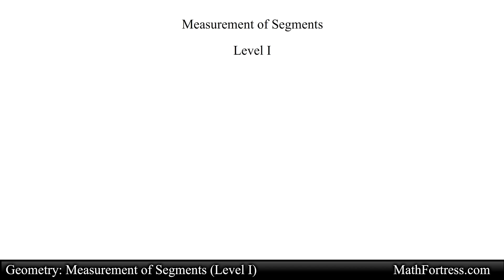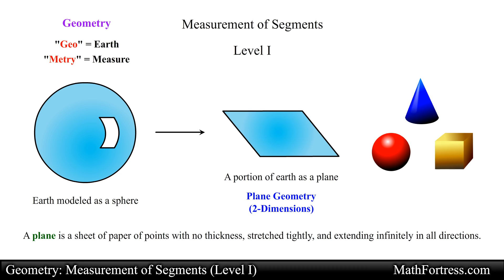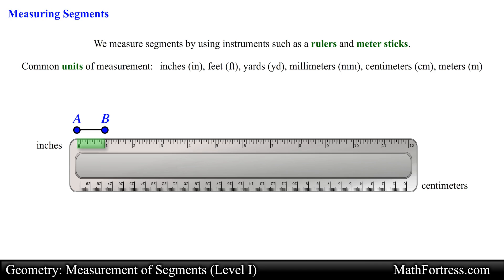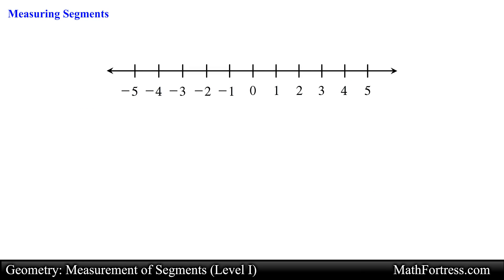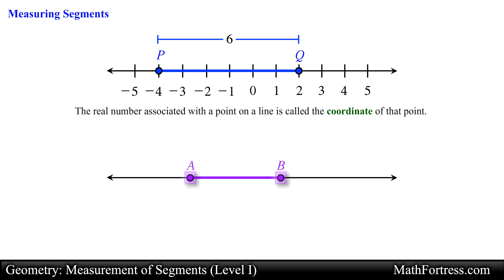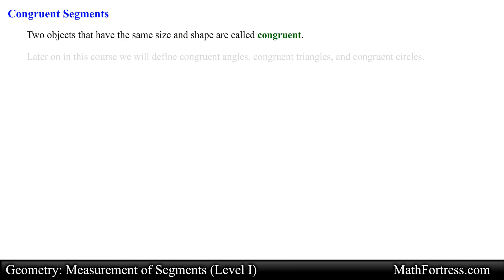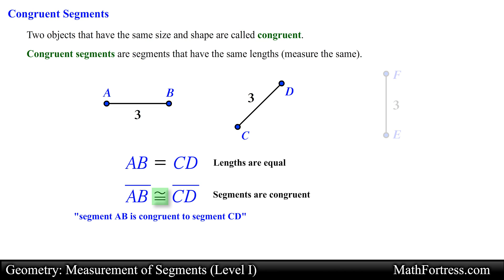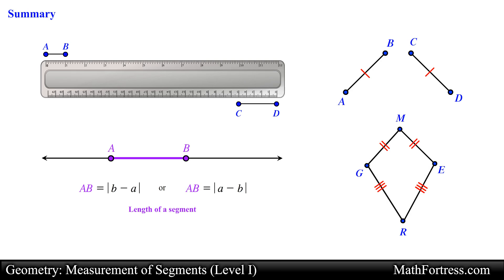Geometry: Measurement of Segments (Level 1 of 4) | Measuring Segments, Congruent Segments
This video introduces the basic concepts associated with measurement of segments. Topics covered: Measuring Segments and Congruent Segments.

0:00 Introduction
1:29 Measuring Segments
5:10 Congruent Segments
7:25 Summary